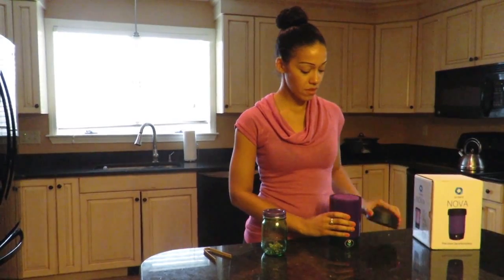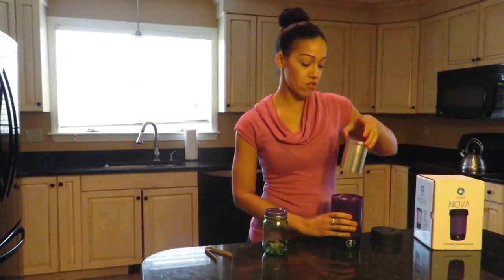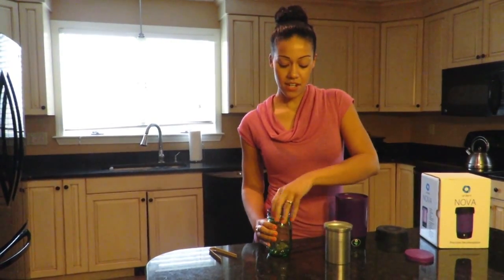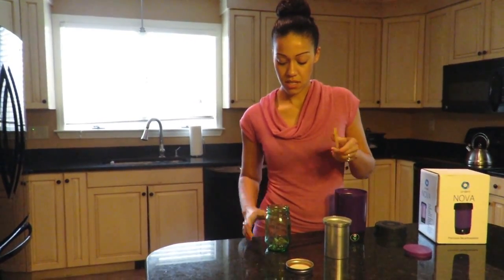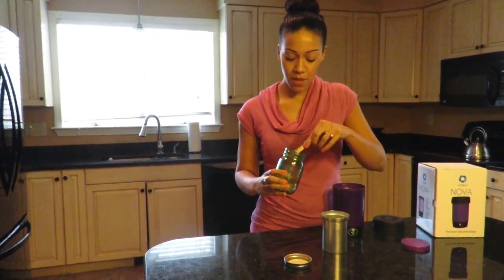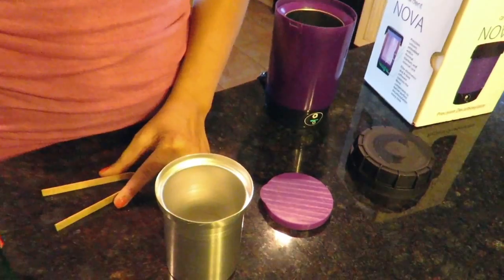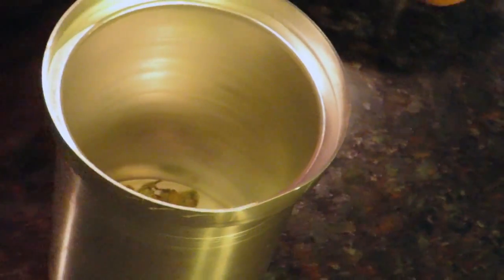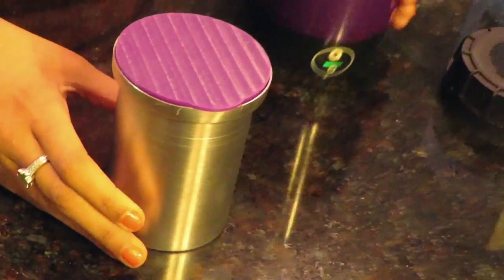Ardent Cannabis: How To Use The NOVA Decarboxylator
Ardent Cannabis demonstrates how to operate the Nova Decarboxylator to activate the THC in cannabis bud, trim and kief. Decarboxylation is the process of making the acid form of THCA that exists in the cannabis plant into bioavailable THC. Once decarboxylated, the cannabis can be eaten, used sublingually, topically, smoked or vaporized.